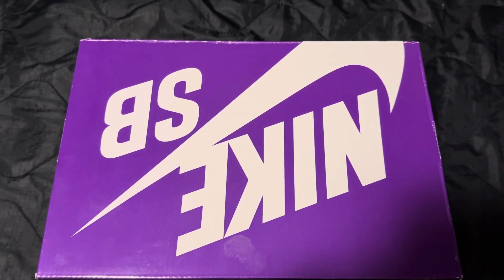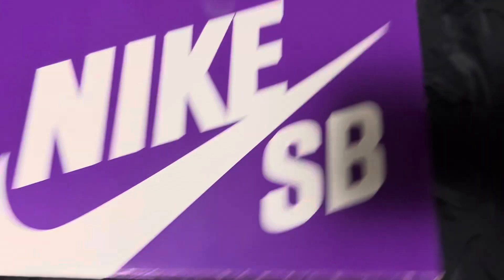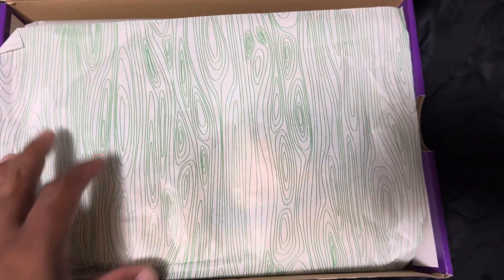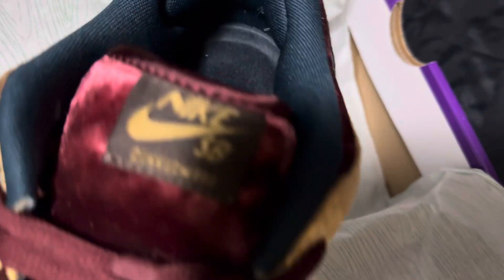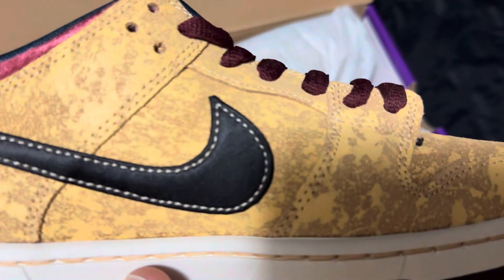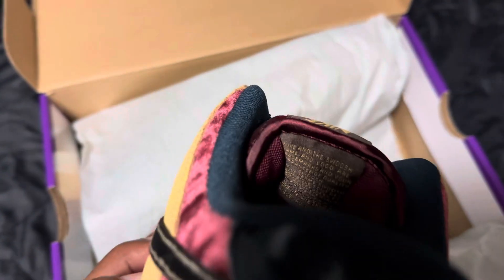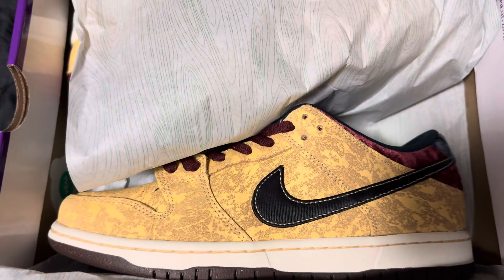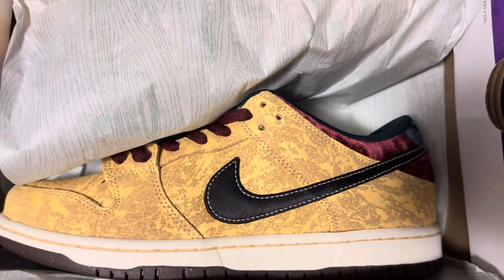NIKE SB DUNK CITY OF CINEMA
Hon.Hi 96817